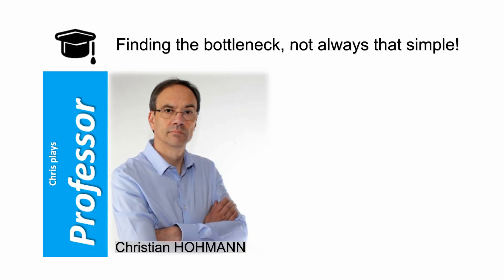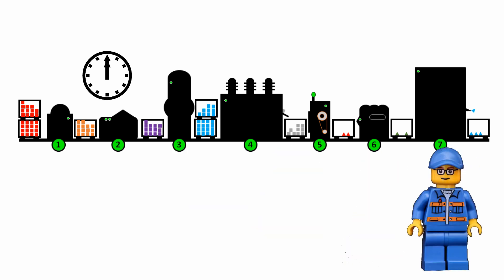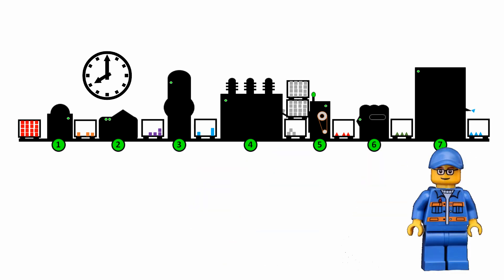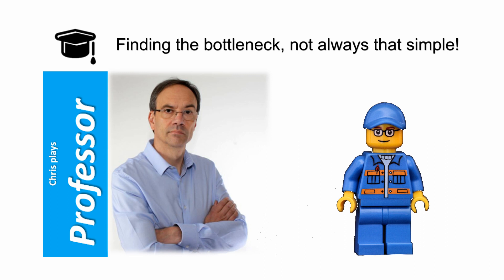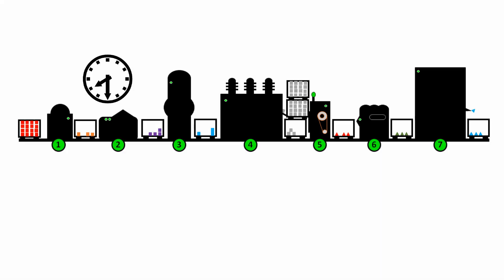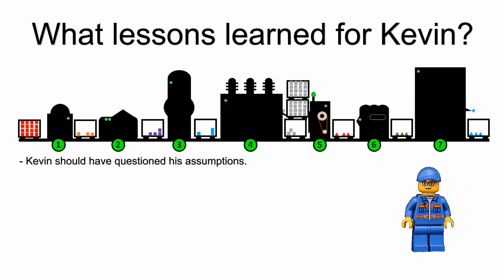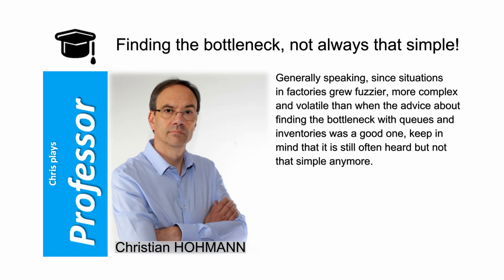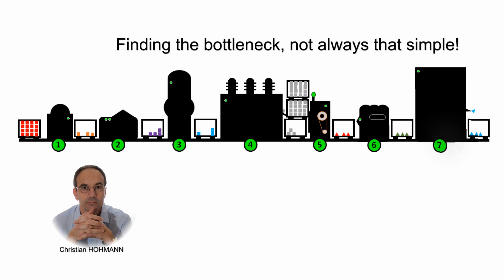Finding the bottleneck, not always that simple!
Basically, a bottleneck is the slowest step in a process, the machine having trouble keeping pace. To find a bottleneck, go and have a look at where the inventories pile up and from where the machines are starved from upstream supplies, there is your bottleneck.
Well, it’s not always that simple.